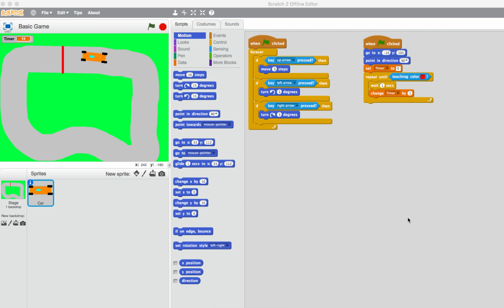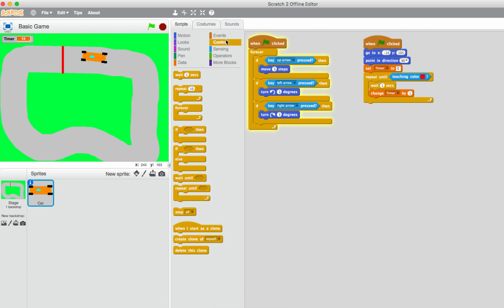7 - Scratch Car Game - Going Backwards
How to make our cars go backwards.